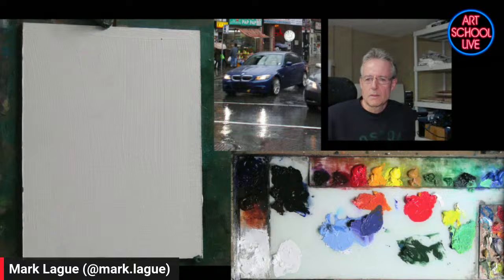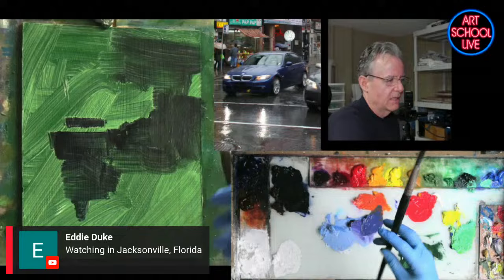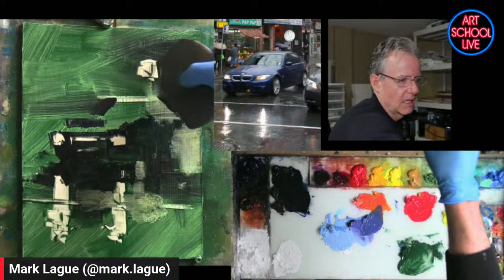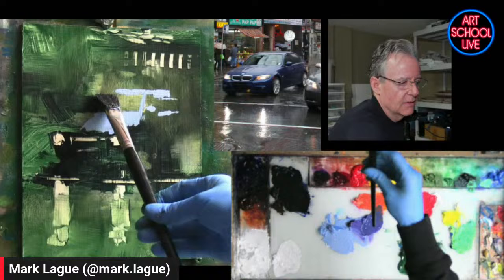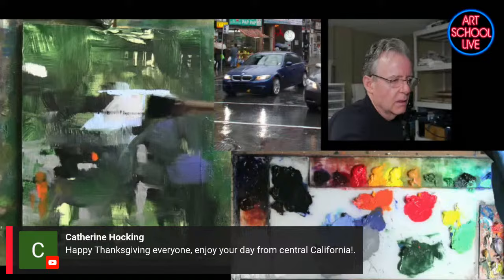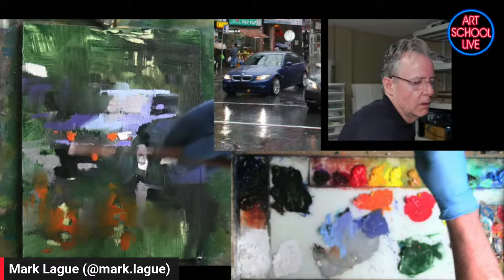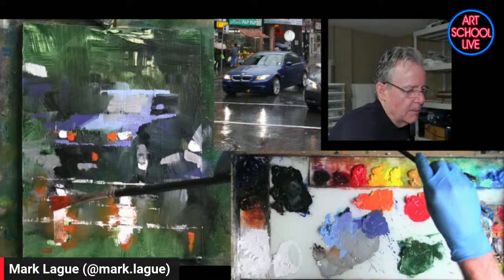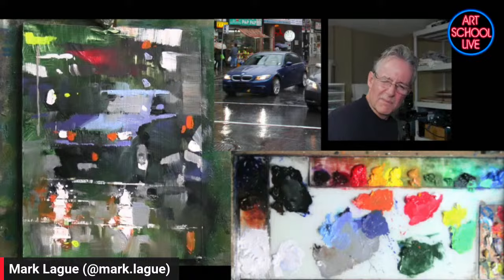How to Paint City Reflections with Mark Lague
Join art publisher Eric Rhoads on Art School Live as he gives you free art instruction in oil painting with artist Mark Lague.